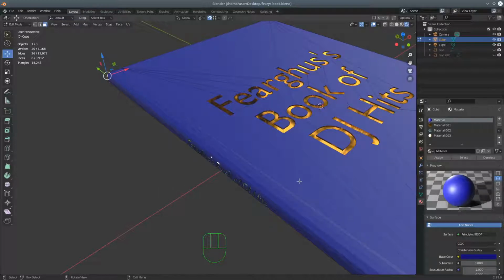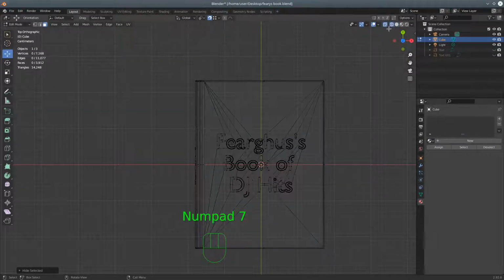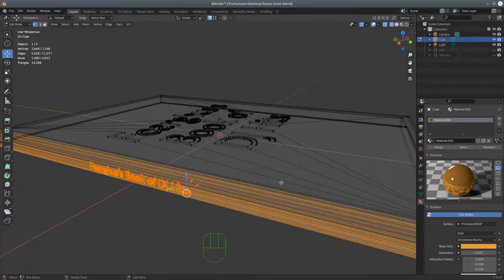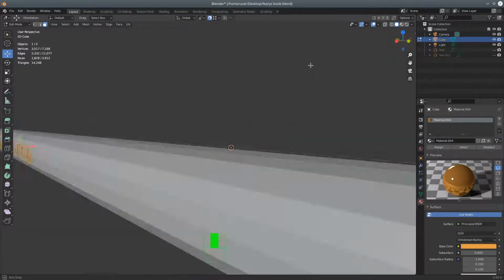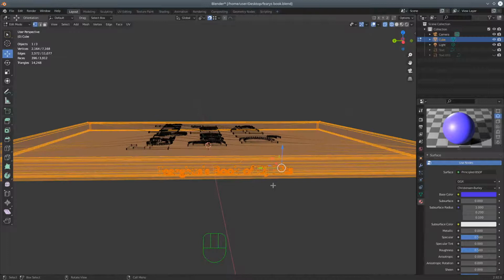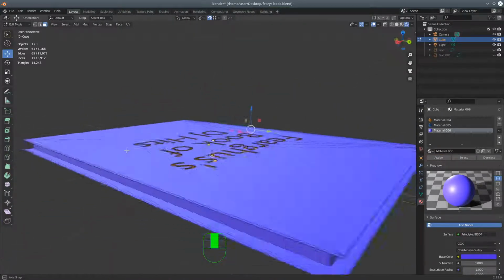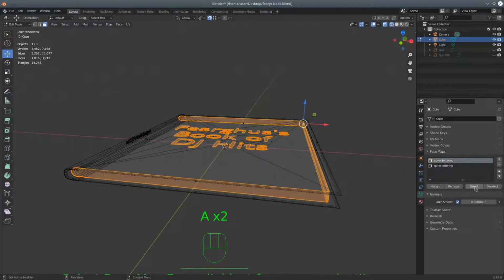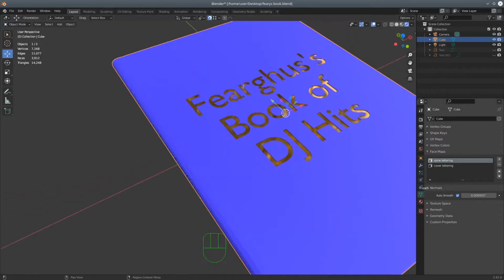Beginner Lesson 4 - Tricky selections and Face Maps!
In this video I'll demonstrate how to select mesh using its material, as well as offering a few tips on how you can make selecting tricky or complex mesh more easily. I'll also show how to add selected faces to Face Map groups, allowing for easier selection in future, prior to assigning materials.